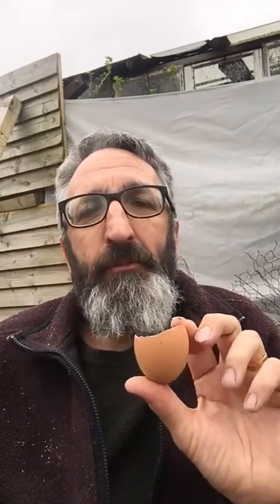Allotment tales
Jeremy’s Allotment Adventures